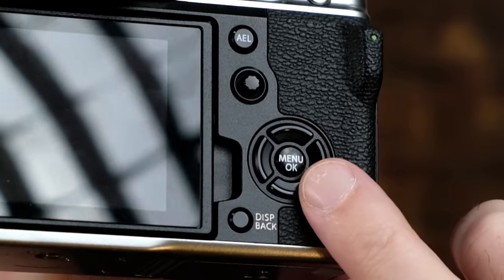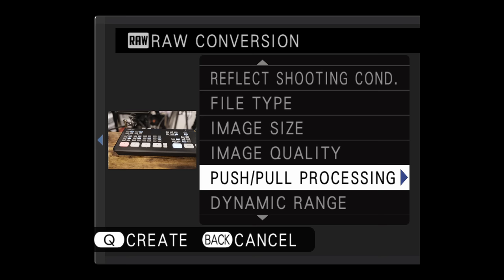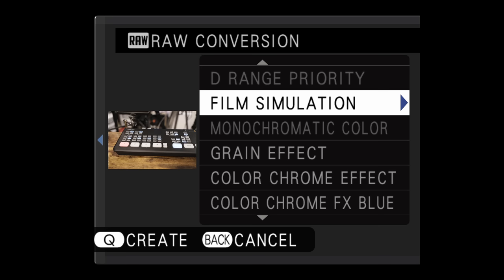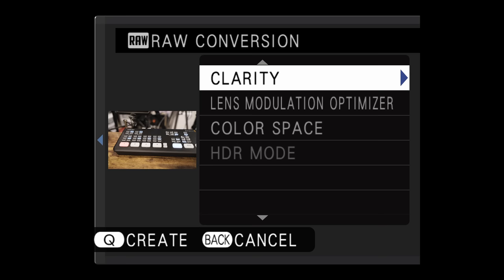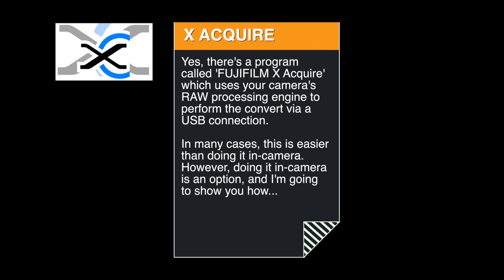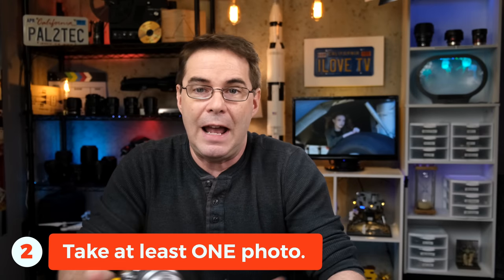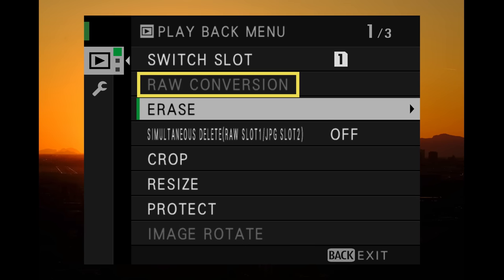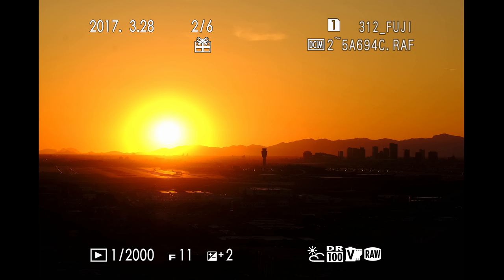Fujifilm In-Camera Photo Editing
Fujifilm In-Camera photo editing using the RAW converter. Yes, I know that there's a program called 'FUJIFILM X RAW STUDIO' which uses your camera's RAW processing engine to perform the convert via a USB connection. In many cases, this is easier than doing it in-camera. However, doing it in-camera is an option, and I'm going to show you how. Get notified when I release a new video

📔 Table of Contents
0:00 Opener
0:29 Access RAW Converter In-Camera
0:57 In-Camera RAW Converter Settings
5:07 Editing Older RAW Files
7:45 Understanding "The Package" Icon
9:05 Conclusion

🧰  Discounts on Services and Tools

📺  See These Videos!

1.
2.

PRODUCT REVIEW OR TO SEND SOMETHING:
pal2tech
1227 North Peachtree Parkway 165
Peachtree City, GA 30269
United States